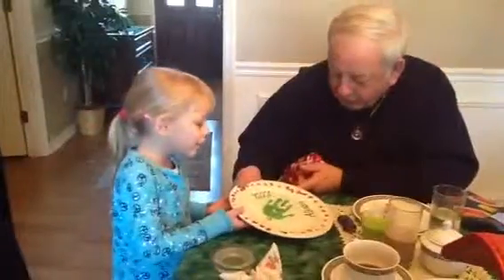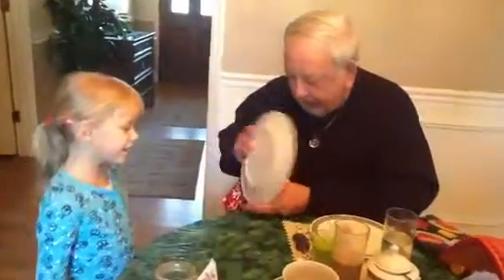Wayne Gwynne 66. Geburtstag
Urenkelin Alianas Geburtstagsgeschenk